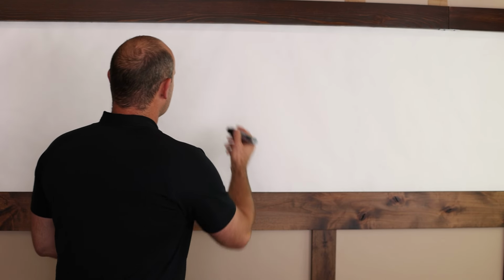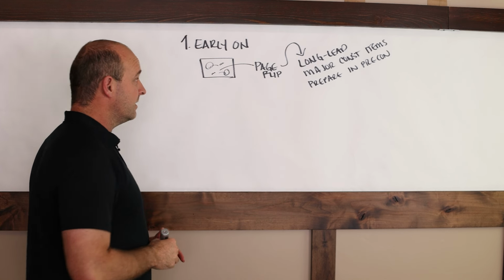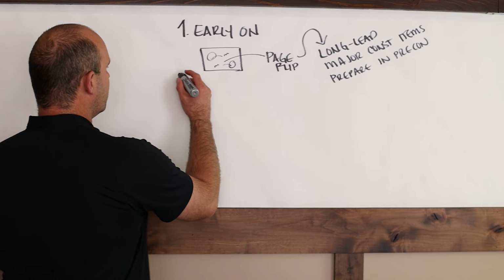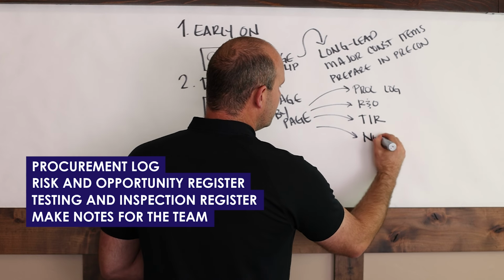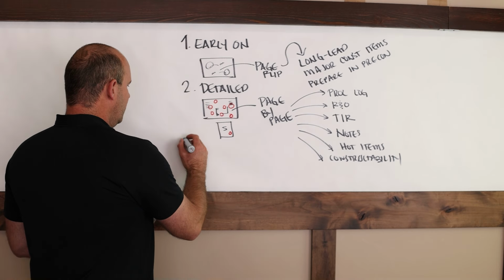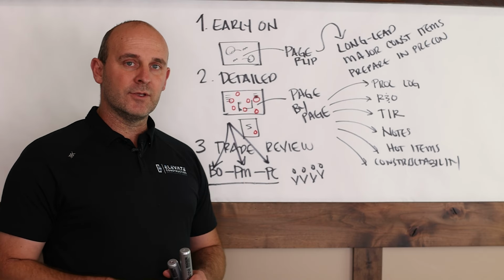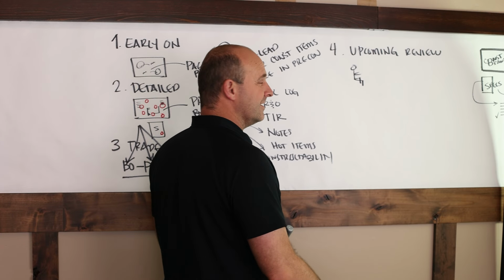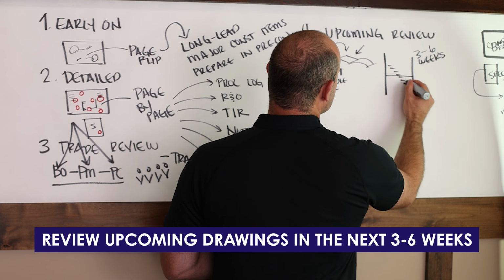What Should I Focus On When Reviewing A Set Of Plans From A Field Management Perspective?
What should you focus on when reviewing a set of plans from a field management perspective? Going through drawings and plans can easily get overwhelming and stressful. In this video, I'll explain the five different ways you can take on this task in an organized manner so that you can have the right information at the right time!

Jason Schroeder

00:00 Intro
00:44 My Experience
01:30 Early On Review
03:05 Detailed Review
05:10 Trade Review
06:17 Upcoming Review
08:11 Daily Review
08:56 Learn More